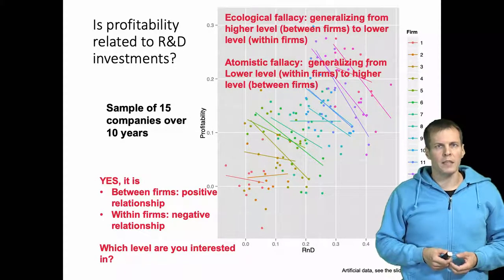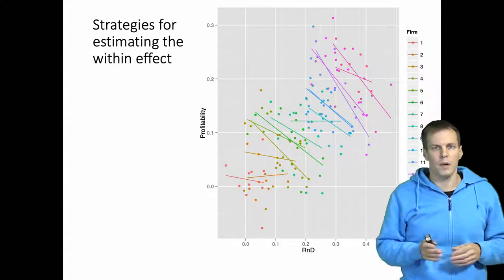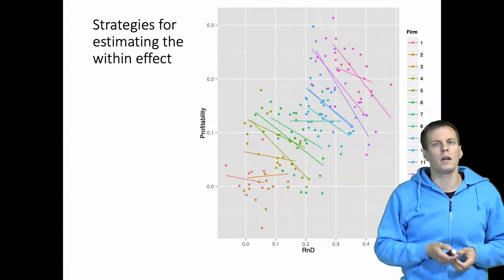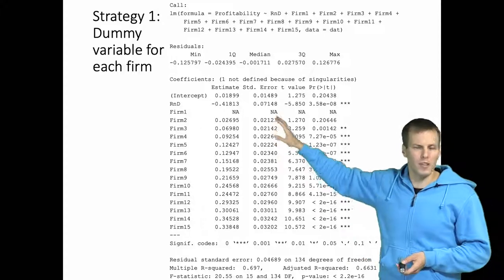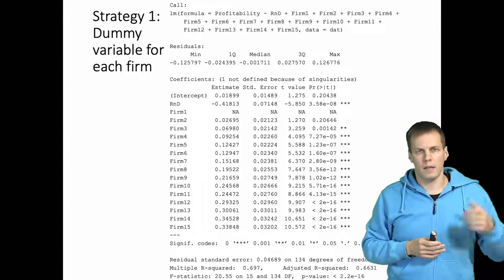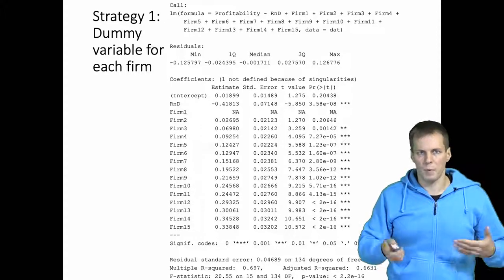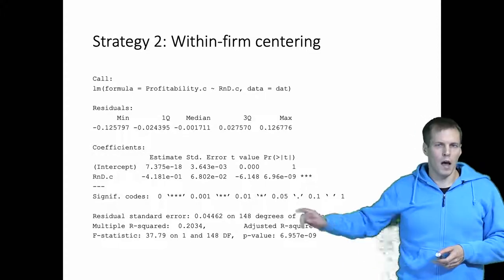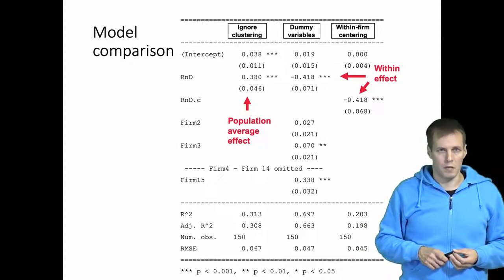Modeling the within effect with OLS regression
This video explains how OLS regression can be applied to estimate the within effect from multi-level data.